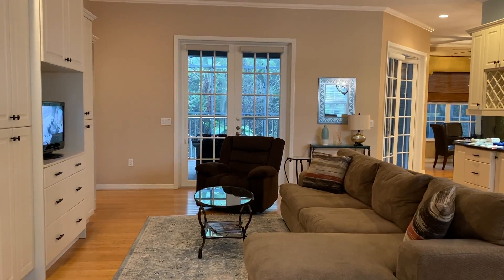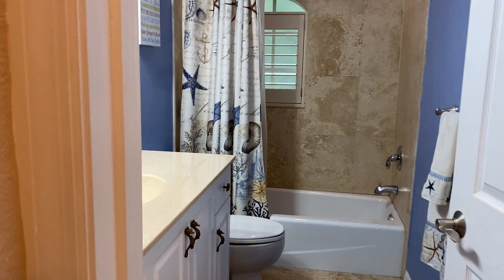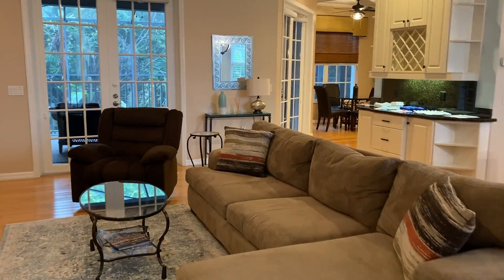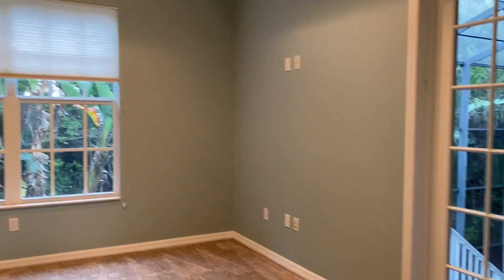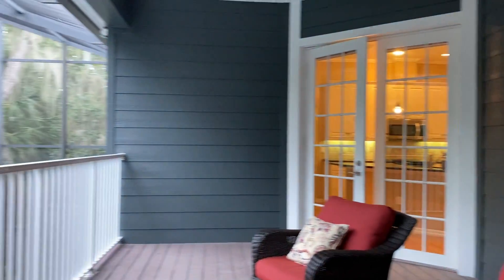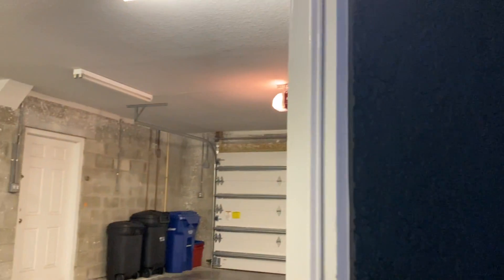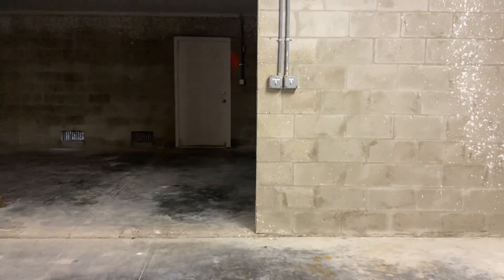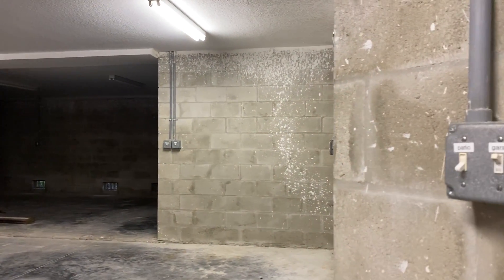Siesta Key custom built home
3 Bedroom, 2.5 bath move in ready home just minutes from Siesta Key!  It's so close you can hear jet skis!  This house features hardwood bamboo flooring, a spacious master suite with his and her closets, formal dining room and a ton of additional space in the lower level with the 2 car garage.  There are multiple outdoor seating areas for entertaining as well as a fabulous in ground pool!  Call Tracy Jones with RE/MAX Platinum Realty at (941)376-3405 or visit sarasotaluxurybroker.com for more info or to schedule an in person tour.